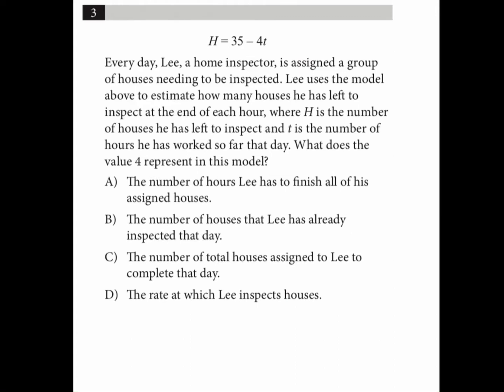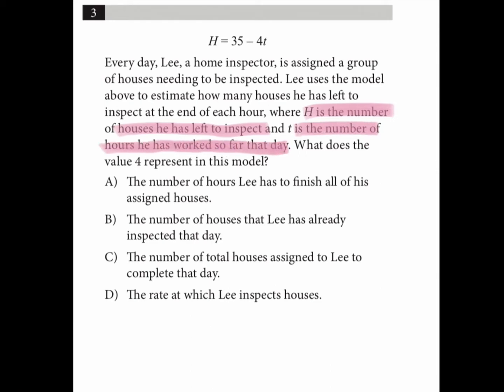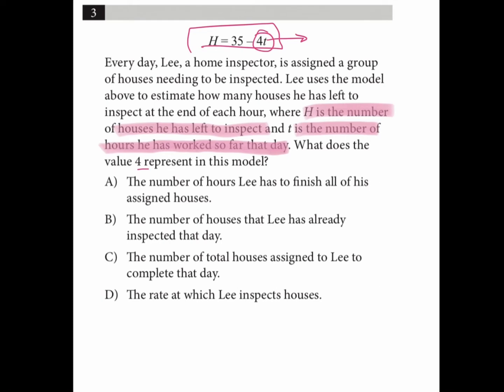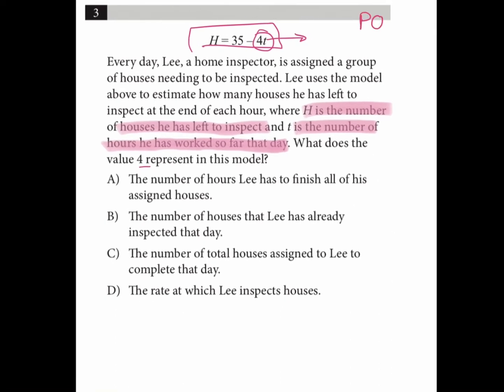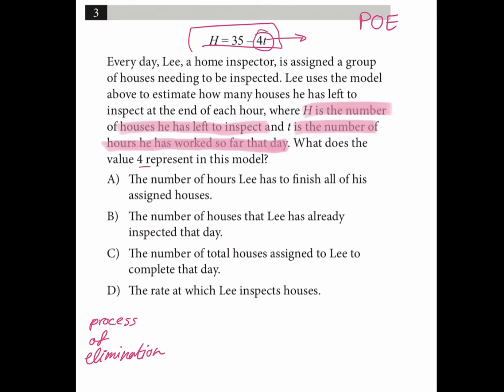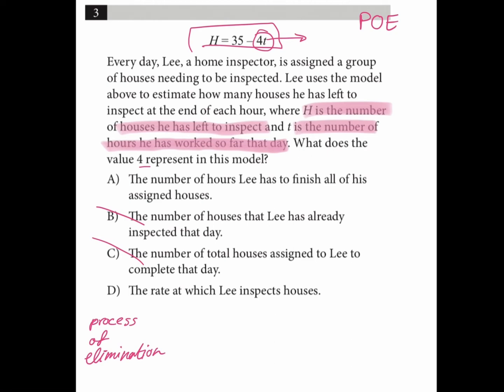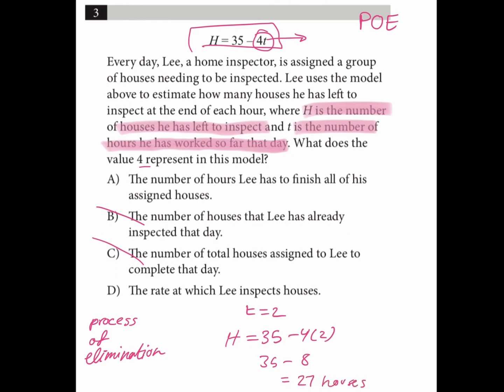SAT practice test 3.0 - problem 3 - math (no calculator section)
subtitles (CC) available!
this question was from SAT practice test 3.0. I did not write this question!